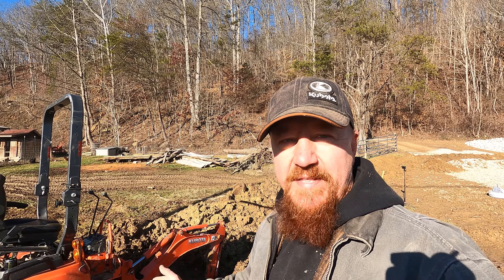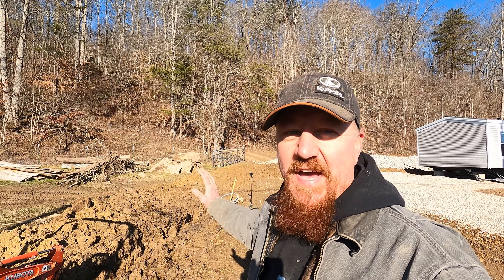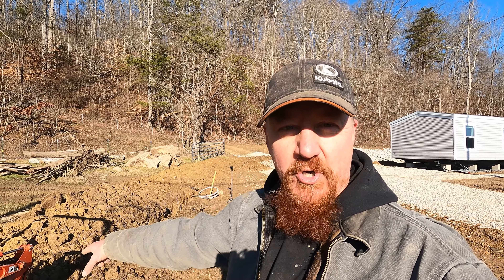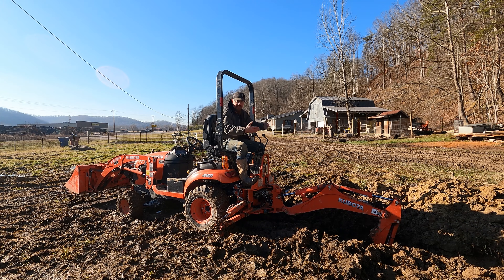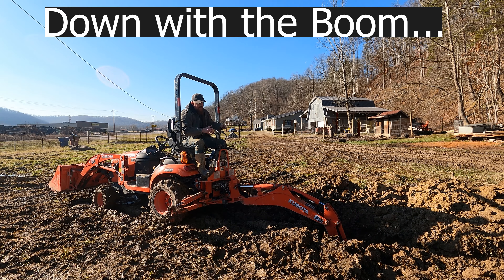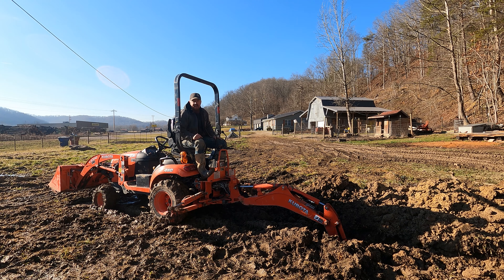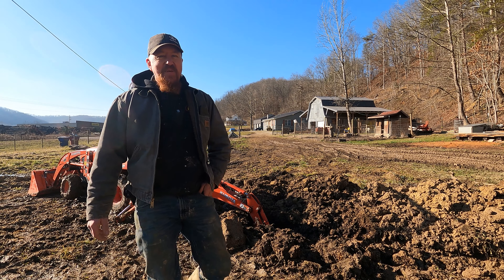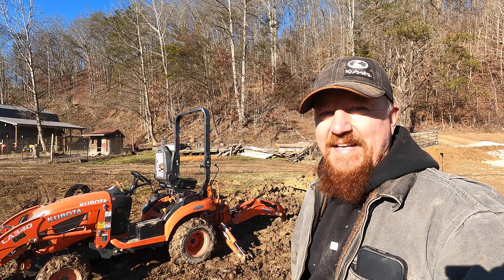You HAVE to Learn This Trick! - Move Your Kubota BX Backhoe without Driving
In this video we share how to move the backhoe without getting off the machine and driving forward.